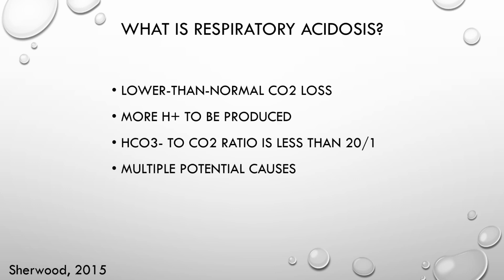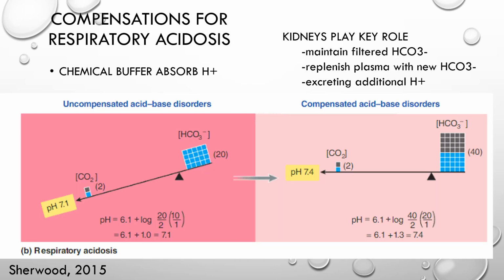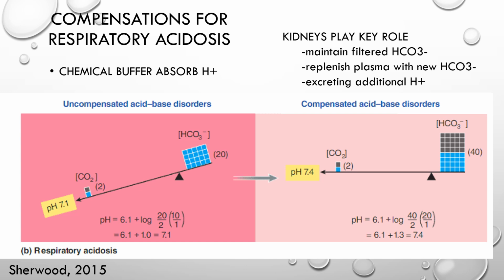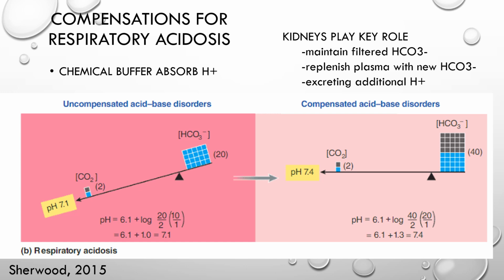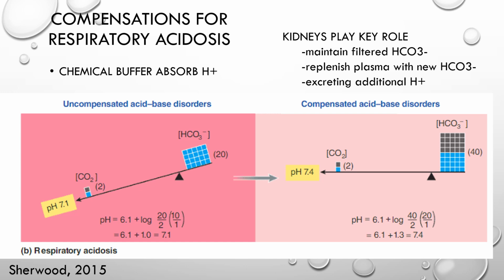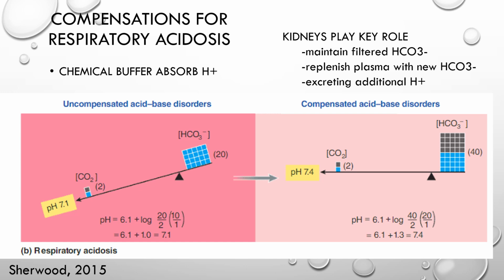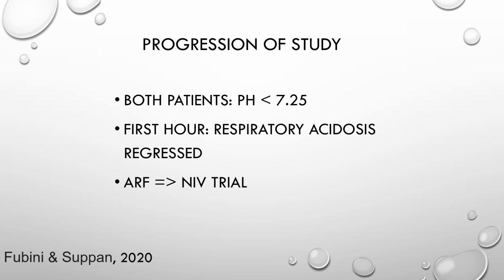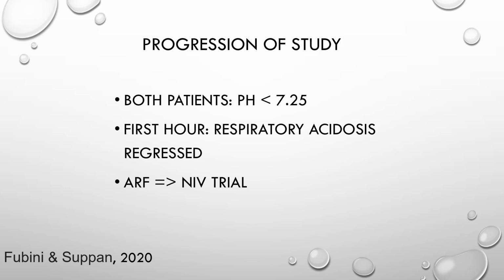bio 520 week 7